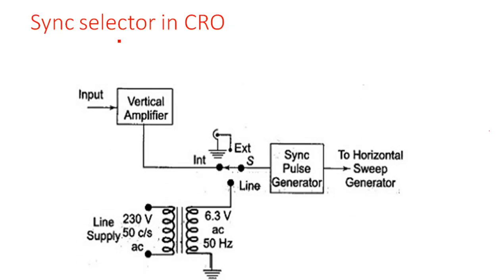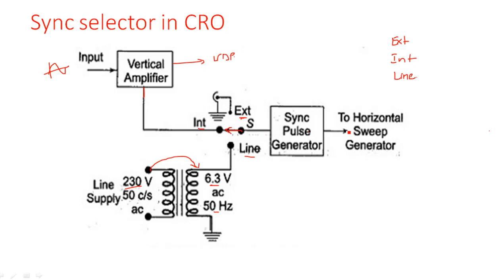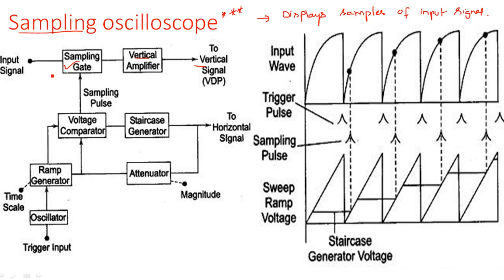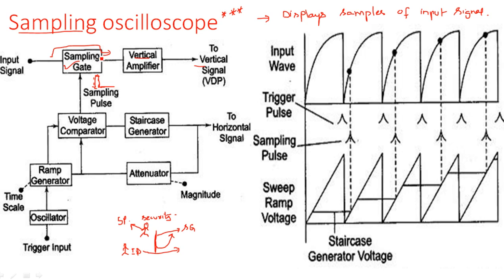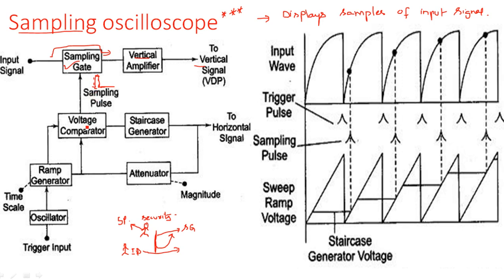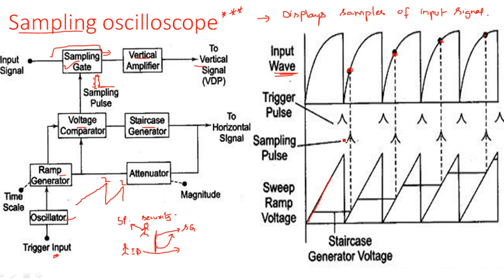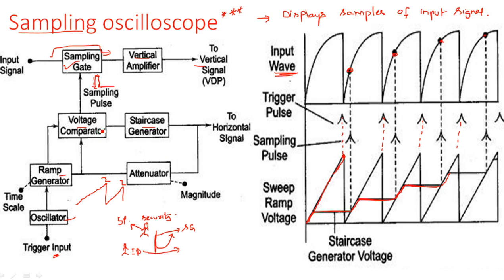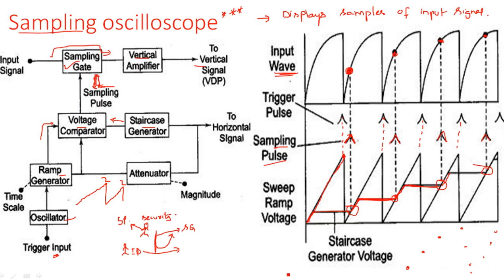Sampling oscilloscope | Electrical Instruments ( EIM ) | Lec - 35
Electrical Instruments ( EIM ) - Sampling oscilloscope
Sync Selector in CRO
Block diagram of Sampling oscilloscope